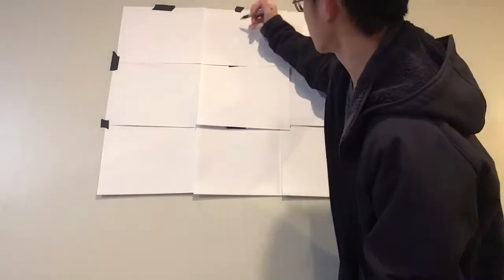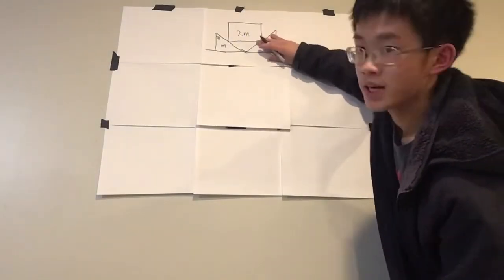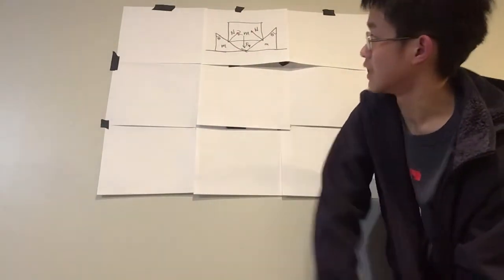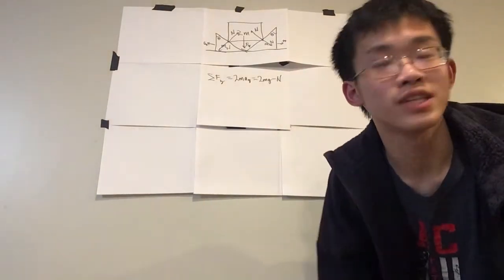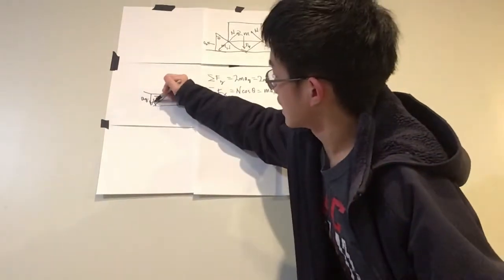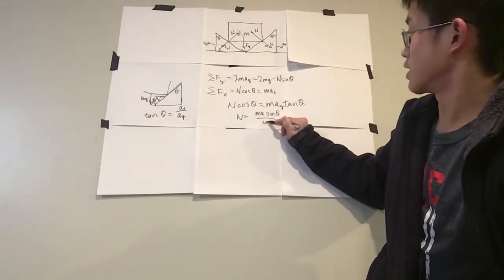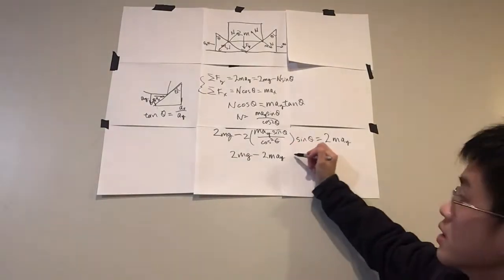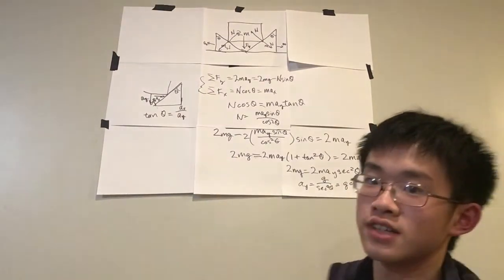fysiks c vid explaining project woo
hihihihihi